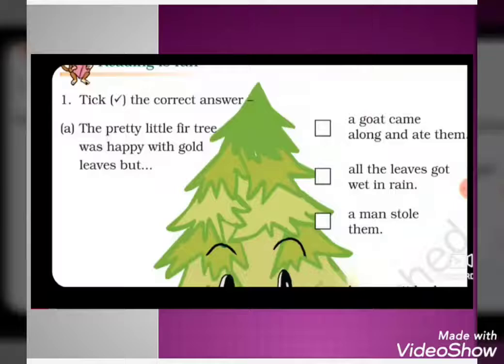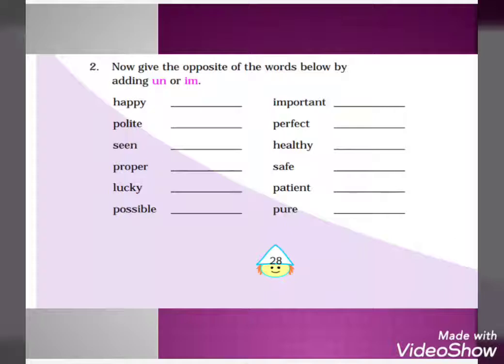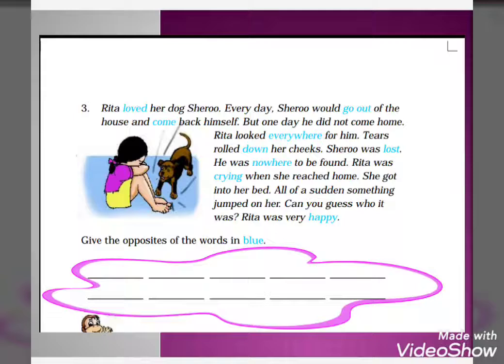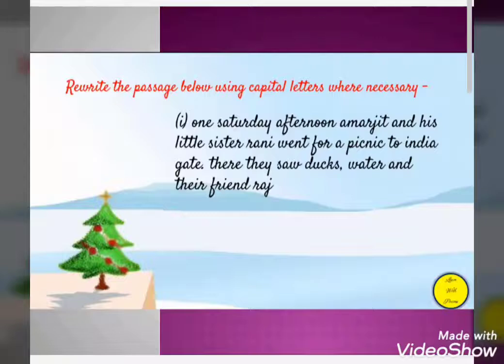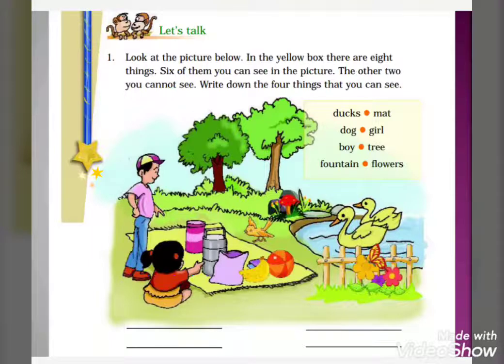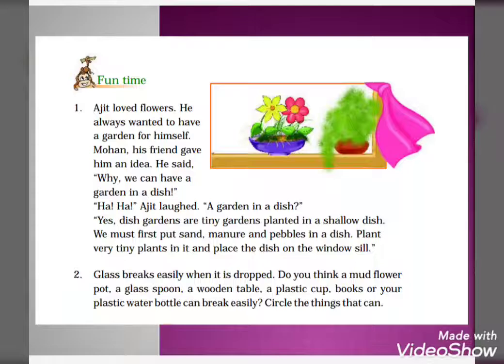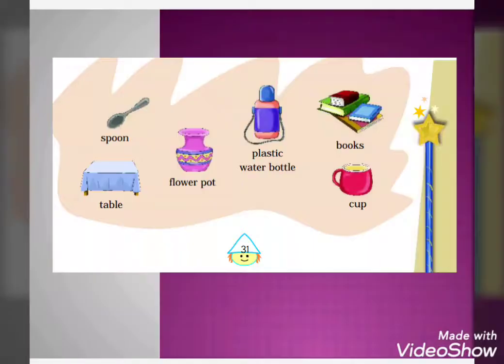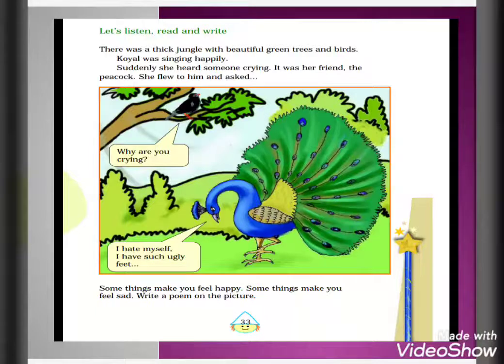CBSE Grade 4 | English | Prose 2 (The little fir tree) | Book back activity